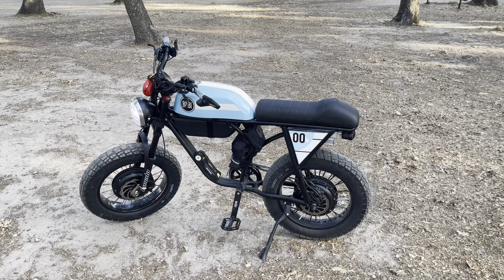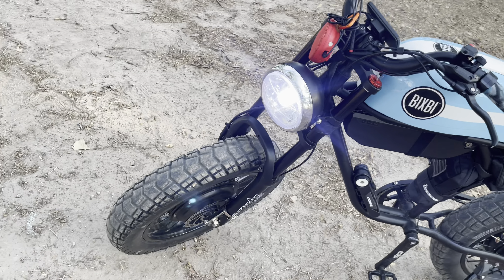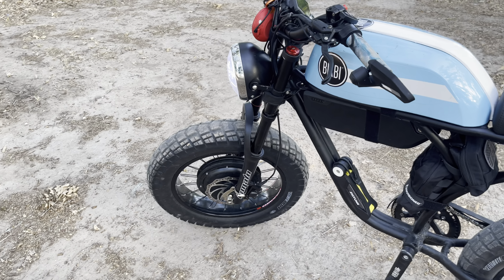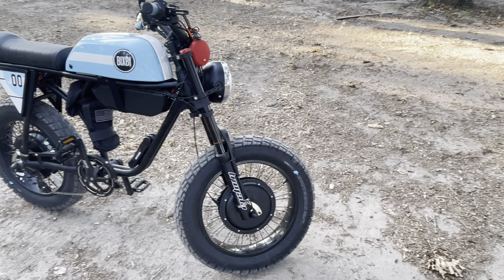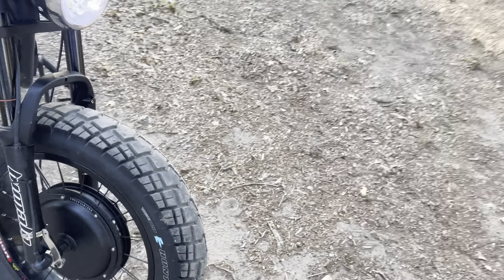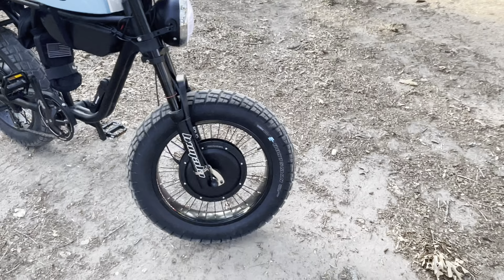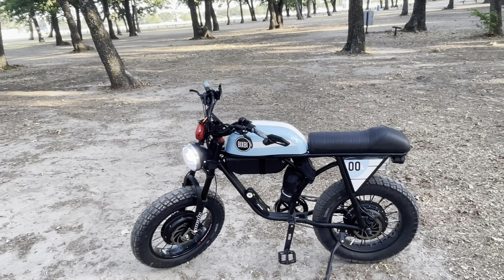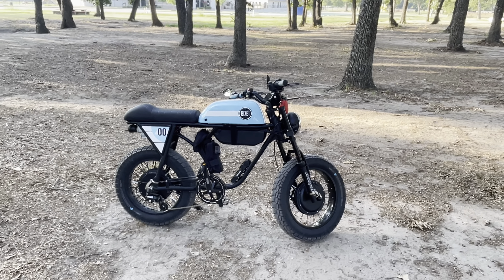Michael Blast Outsider BIXBI project (Front suspension and new tires)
Update of my dual motor diy ebike project
 Triple tree suspension front fork and Vee Moto Huntsman tires added